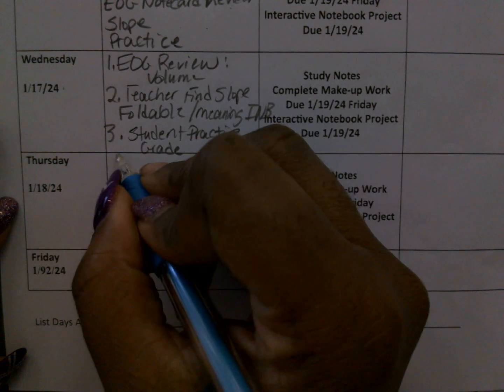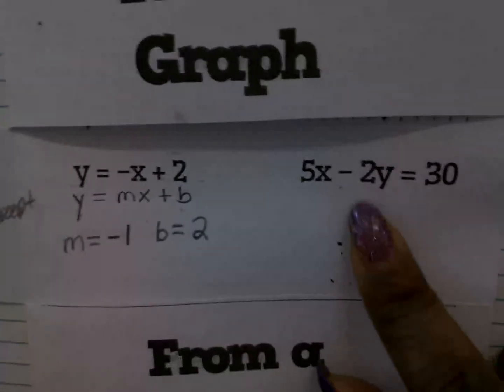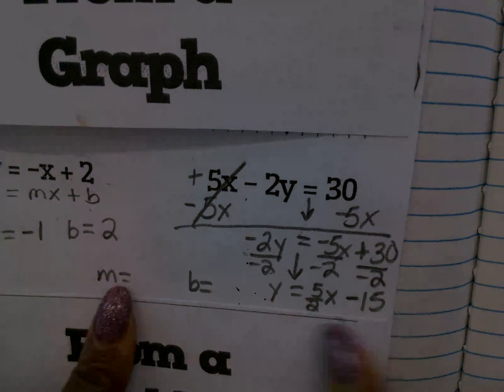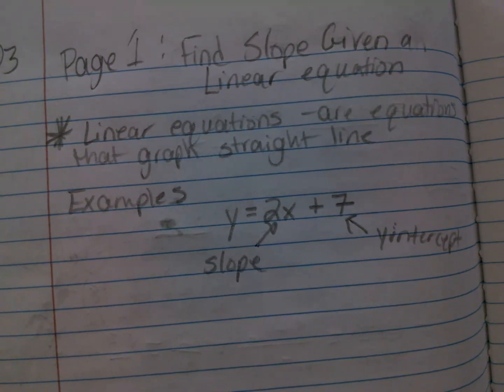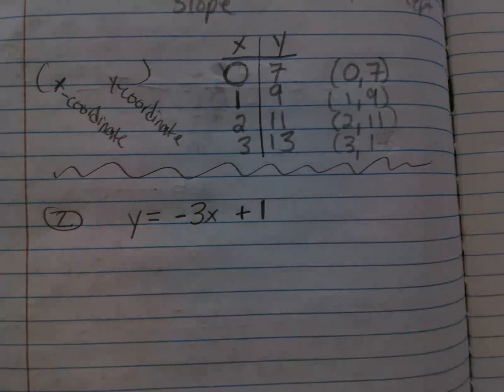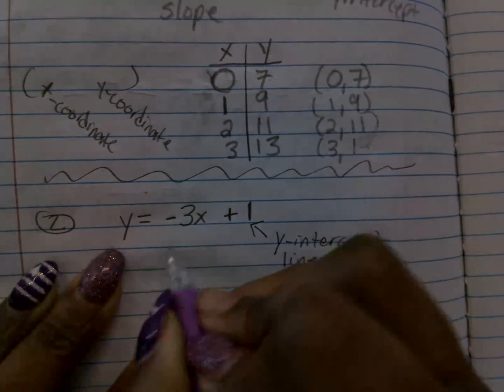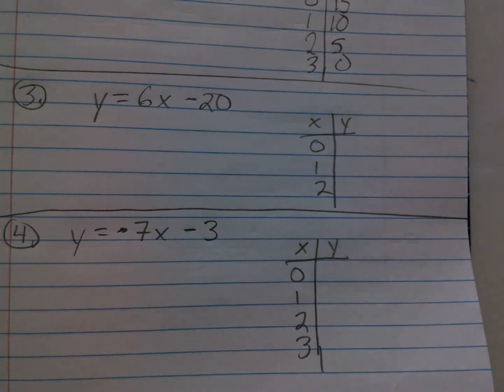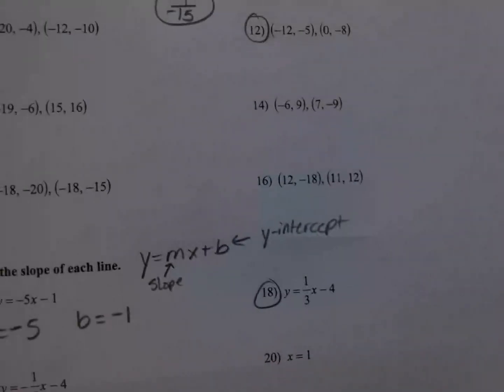Q2W9 M8: Finding Slope of Equation